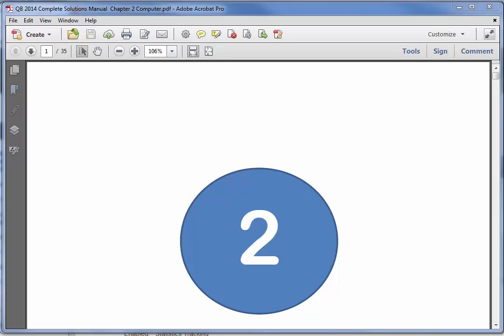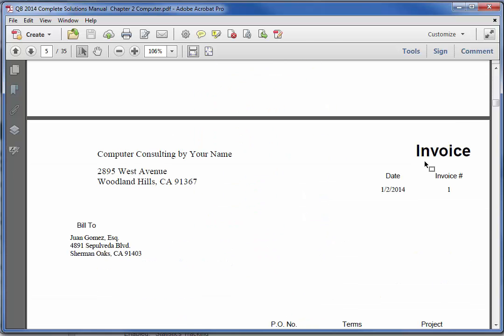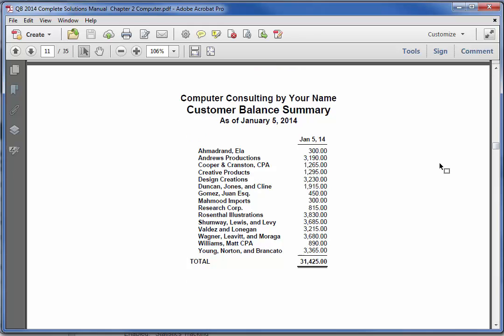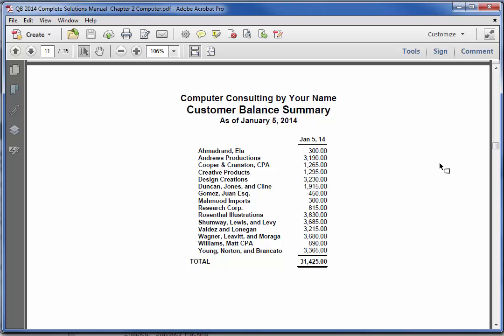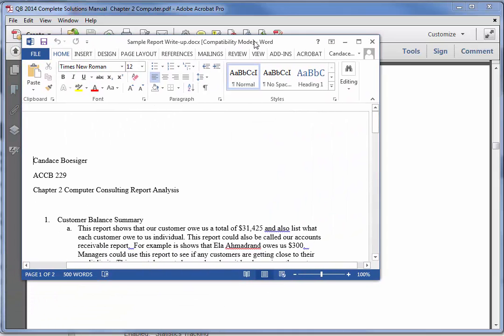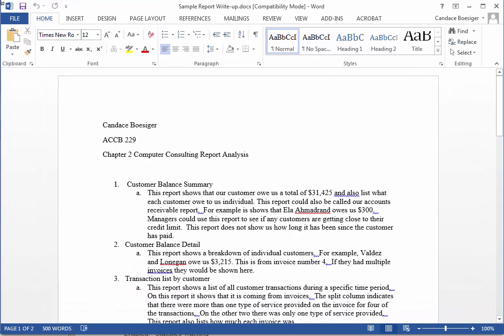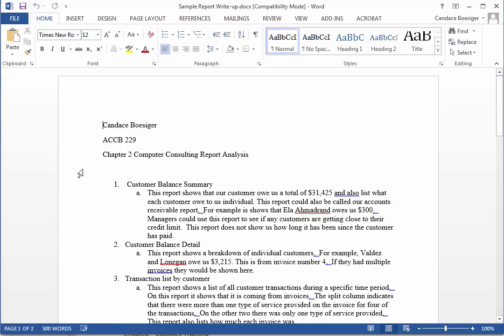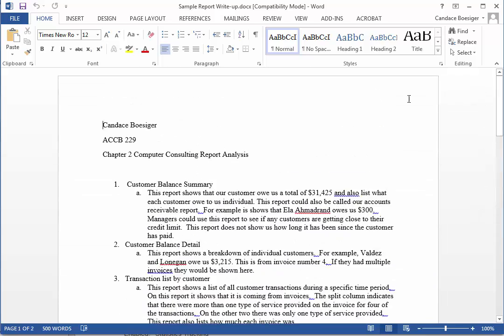ACCB 229 Sample Report Write-up